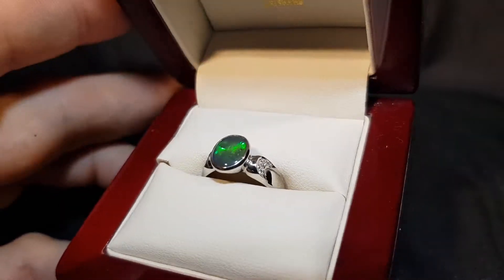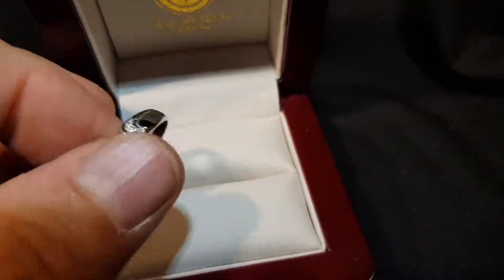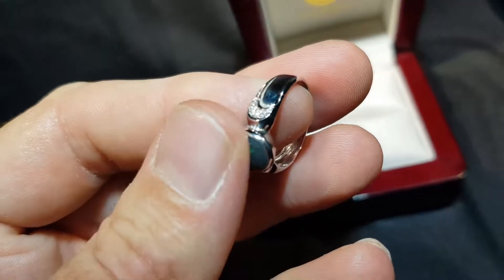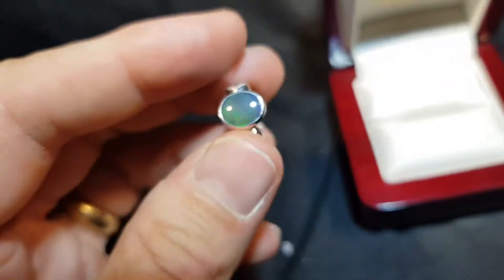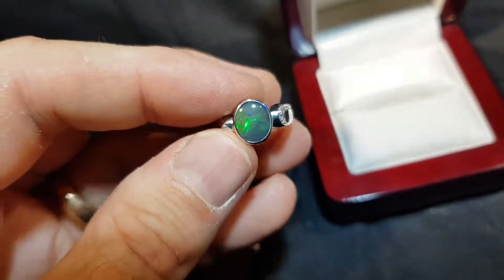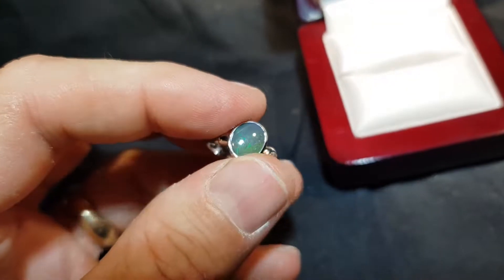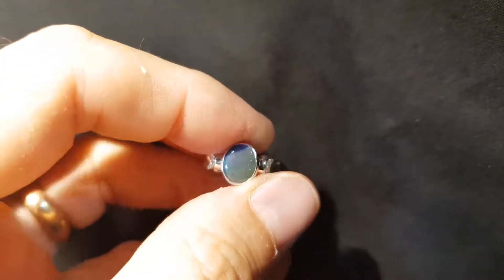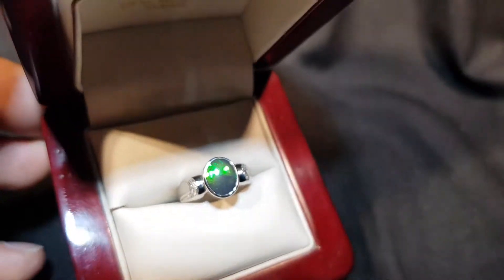Sterling Silver Ring from Brisbane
Very Bright Black Opal Ring - Sterling Silver with Diamonds it has real natural opal stone, from Lightning Ridge, very unique piece of jewellery, green is the popular colour on stone. For Natural Opal Jewellery from the website in the featured video, please go For information about opal or visit the Opal Museum in Brisbane Australia go